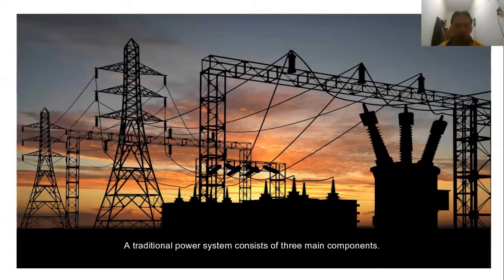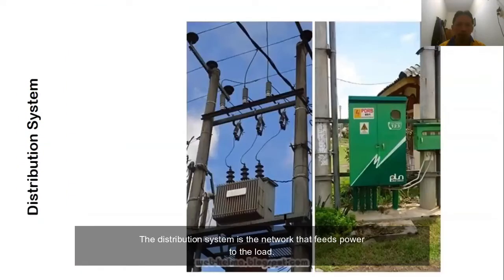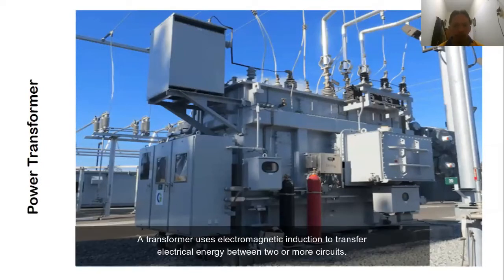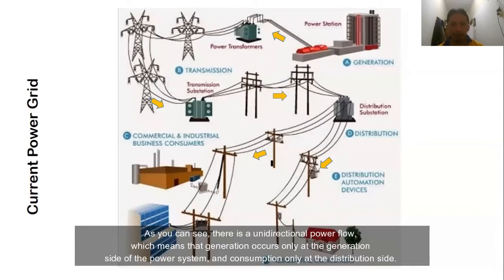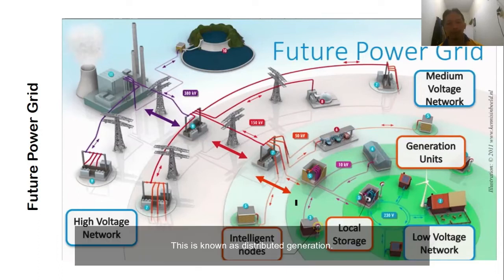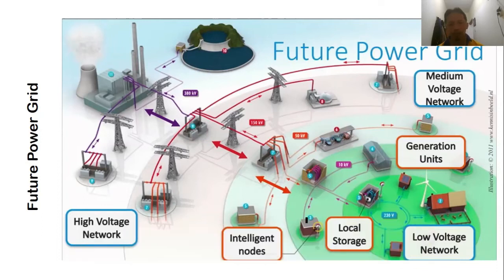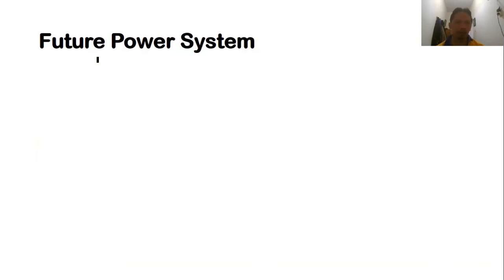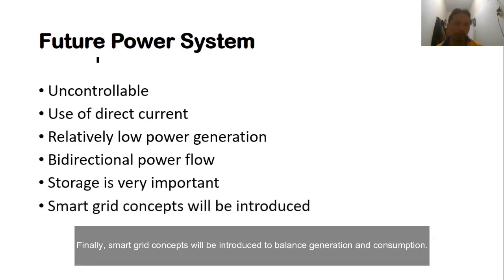A Power System Overview